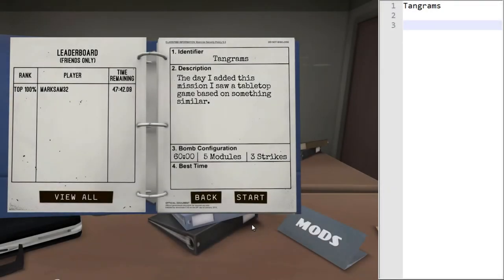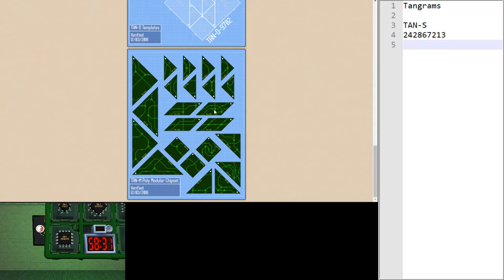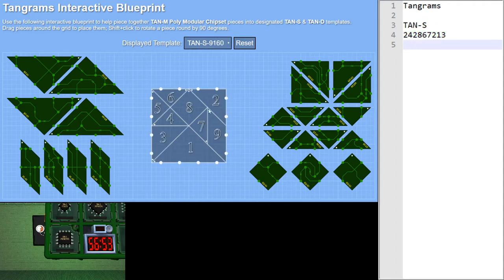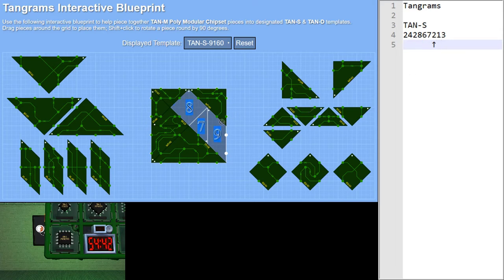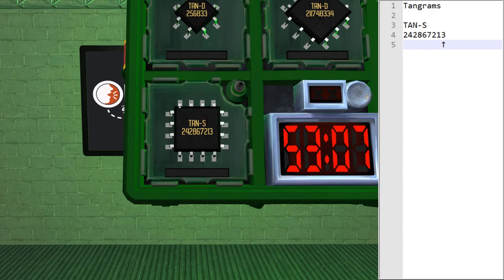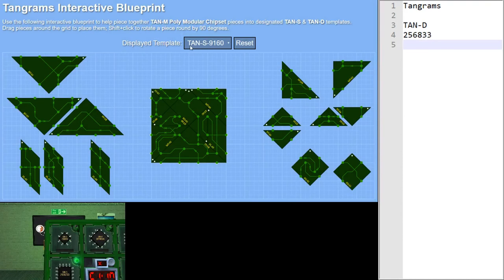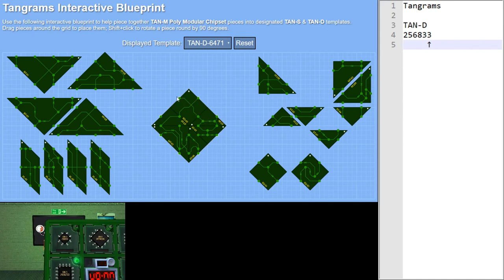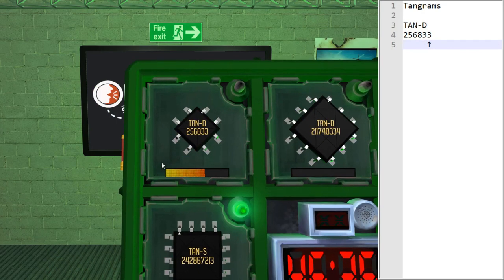KTANE - How to - Tangrams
Video tutorial of the “Tangrams” module in Keep Talking and Nobody Explodes.

Looking for people to play with?